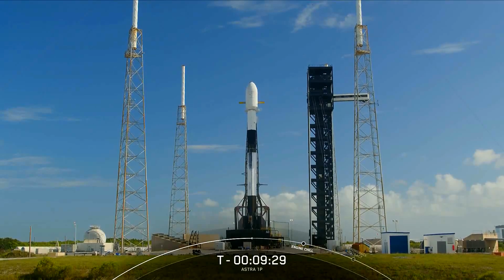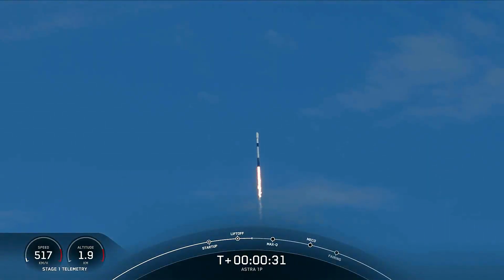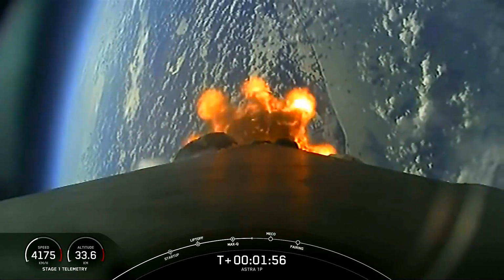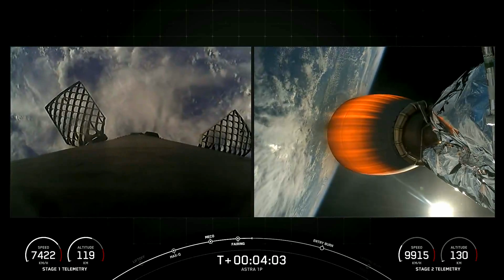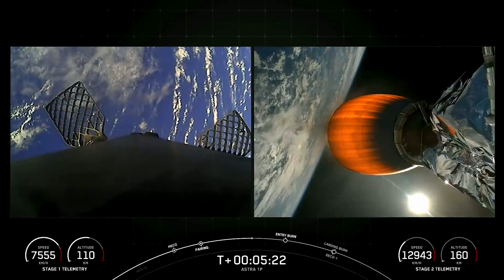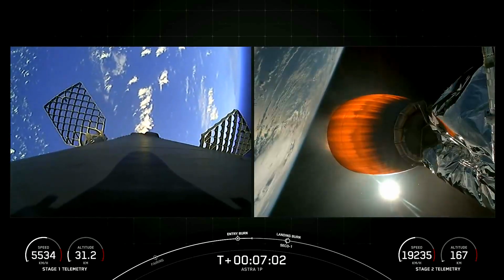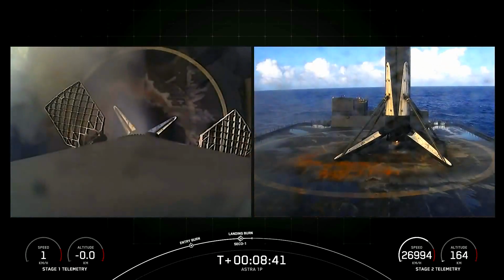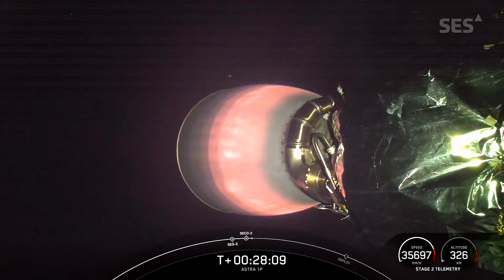SpaceX Falcon 9 Astra 1P Geosync TV Launch for Germany, France, Spain 🚀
TV for Germany, France, and Spain from Luxembourg-based SES via this launch of the Astra 1P satellite into geostationary transfer orbit for eventual parking at 19.2 degrees East (already occupied by several older SES satellites).

The SpaceX first stage, on it 9th flight, lands on the usual droneship, "Just Read the Instructions," downrange in the Atlantic.

credit: SpaceX